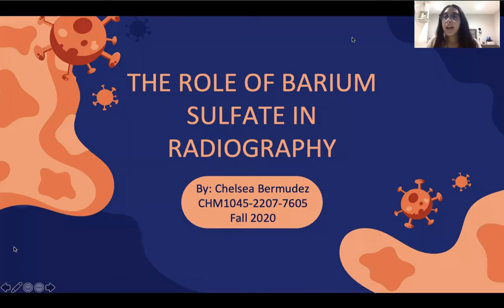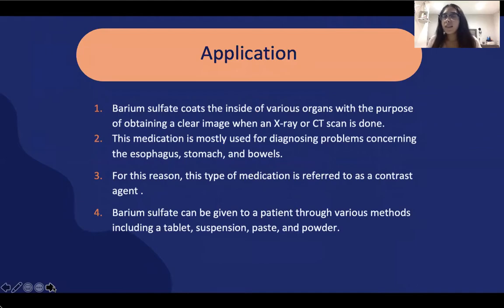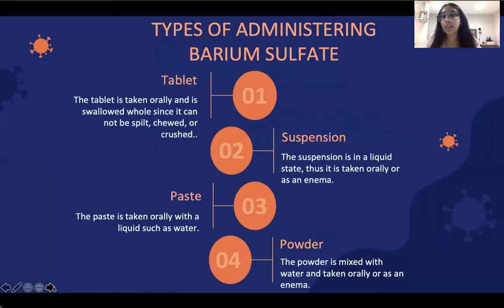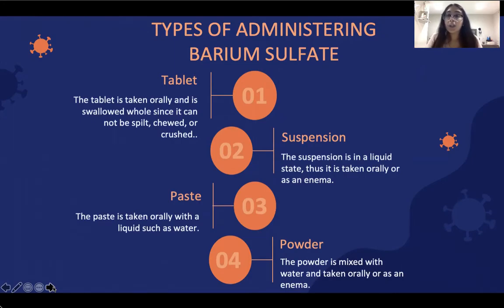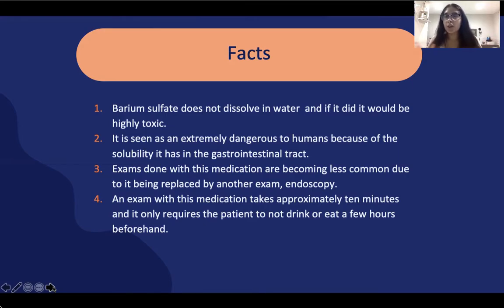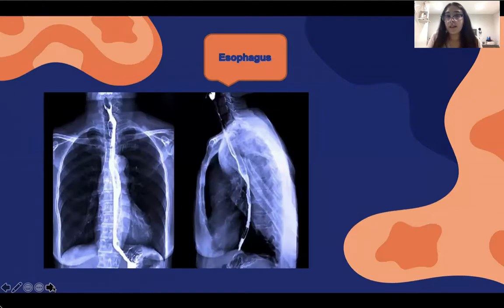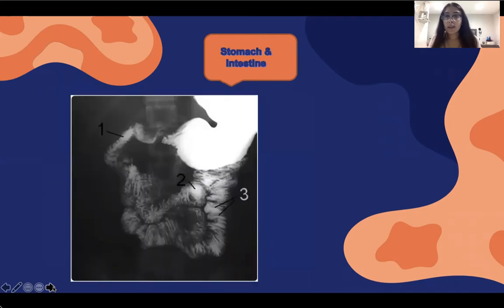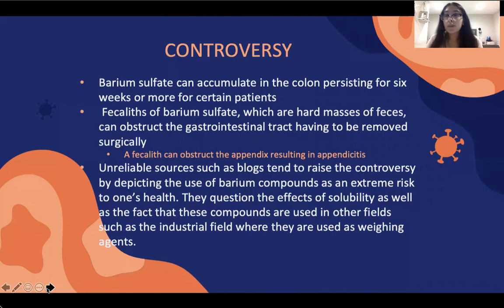Chelsea Bermudez - The Role of Barium Sulfate in Radiography